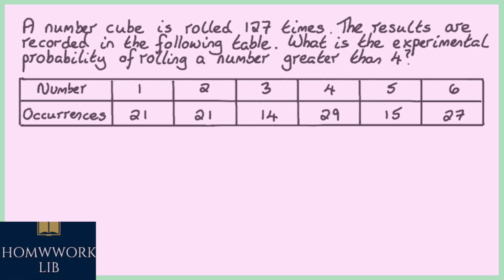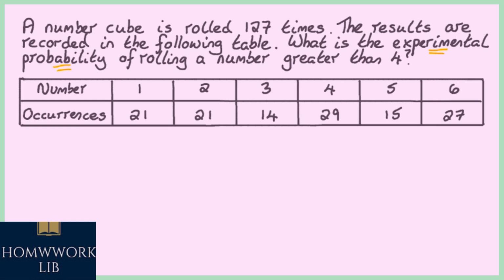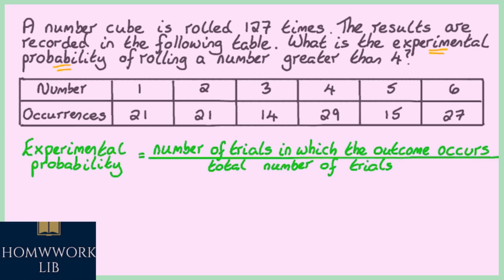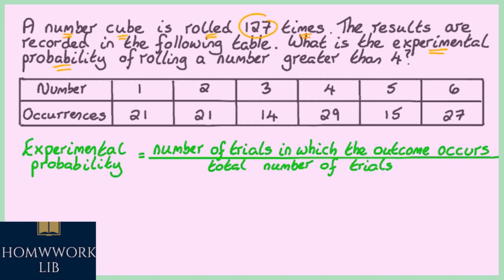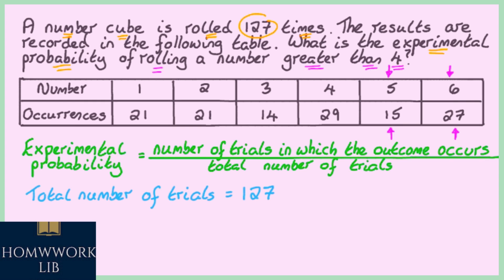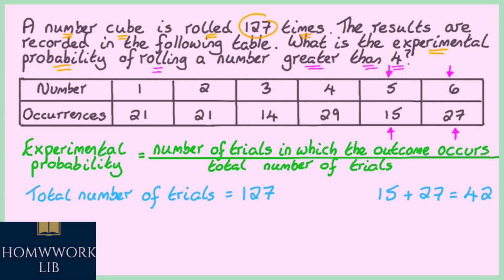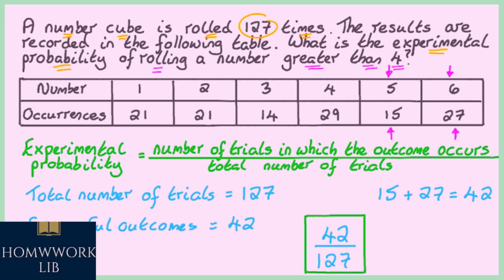A number cube is rolled 127 times The results are recorded in the table What is the experimental p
A number cube is rolled 127 times. The results are recorded in the table. What is the experimental probability of rolling a number greater than 4